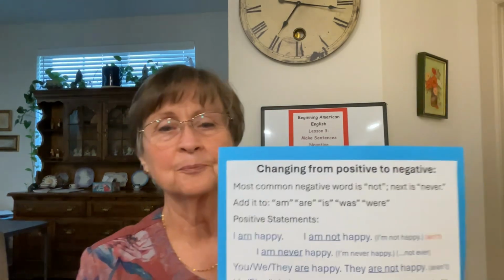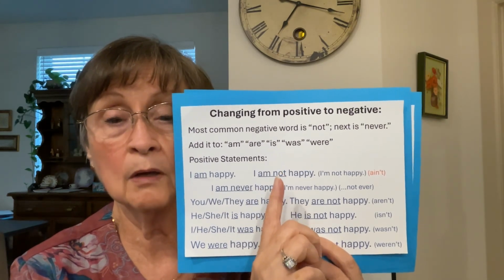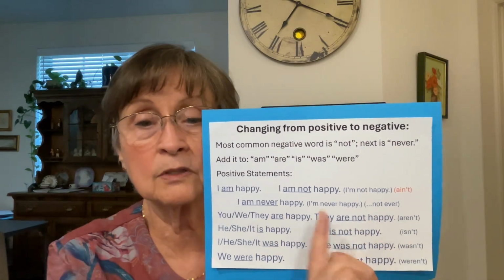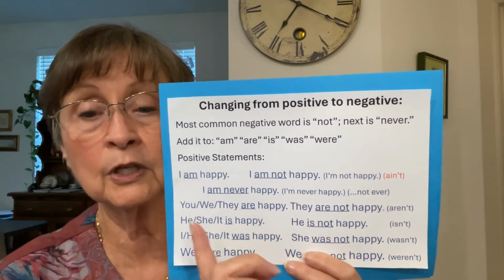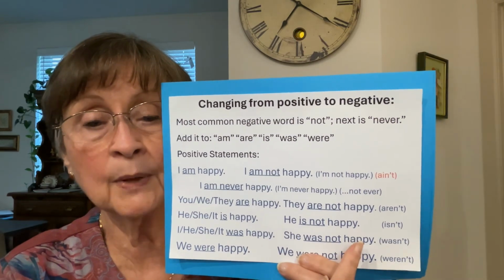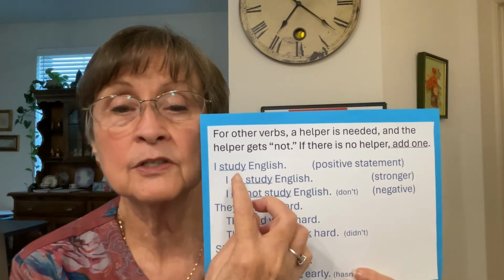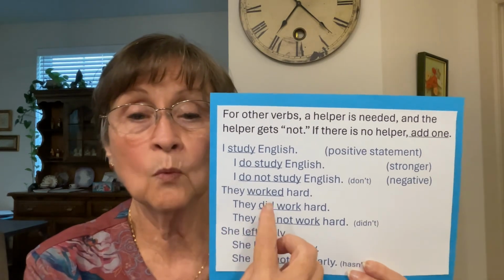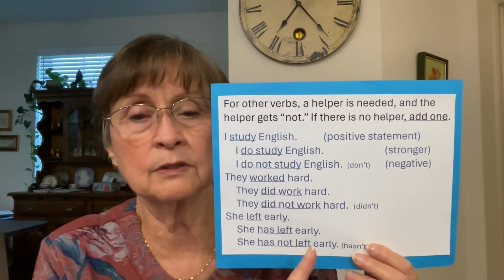Beginning American English Lesson 3 Positive to Negative Sentences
How to make negative sentences in English. An idiom is explained at the end.